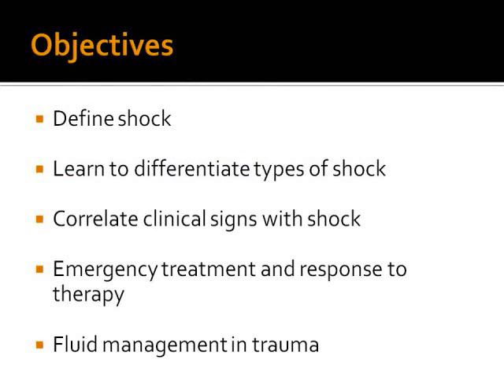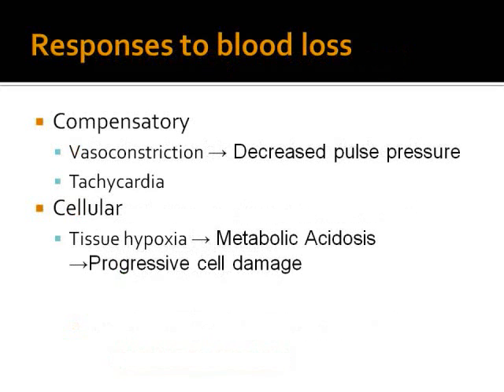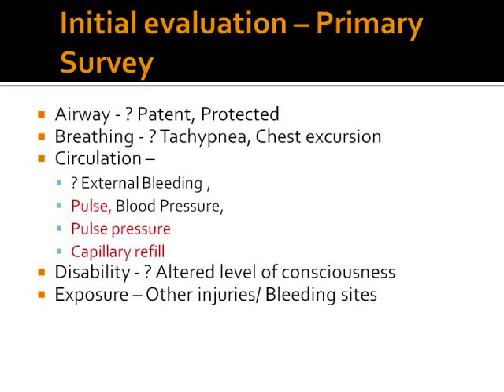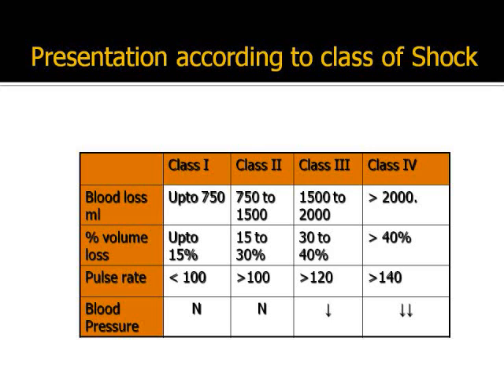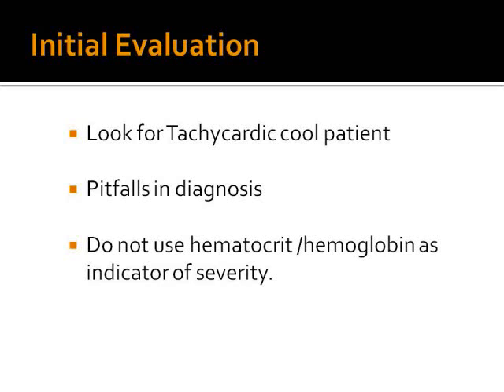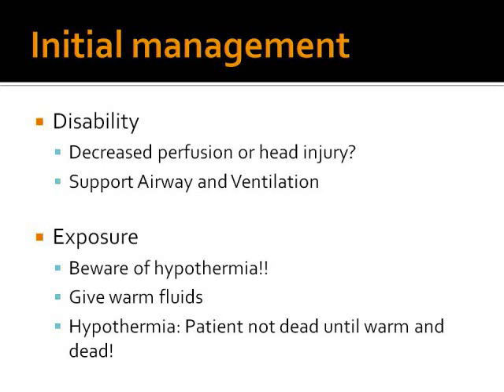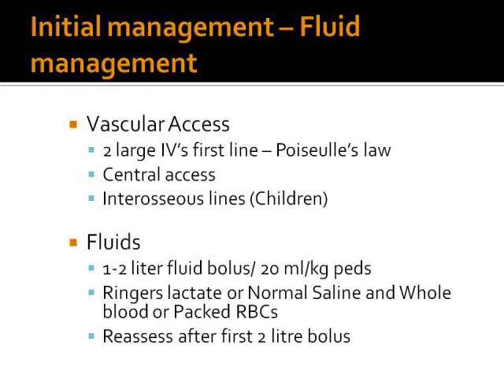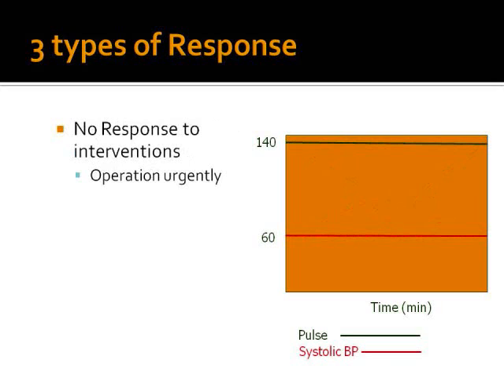Shock in Trauma .wmv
This is a lecture on shock in trauma. The commonest cause is hemorrhage and it is discussed here in some detail. Welcome and your feedback would be highly appreciated.